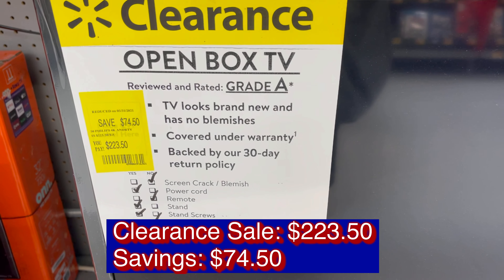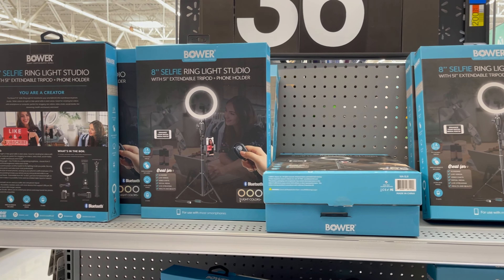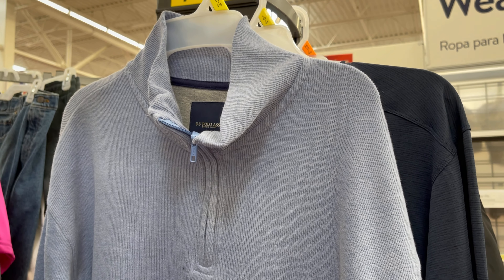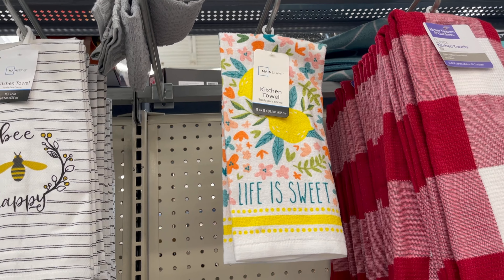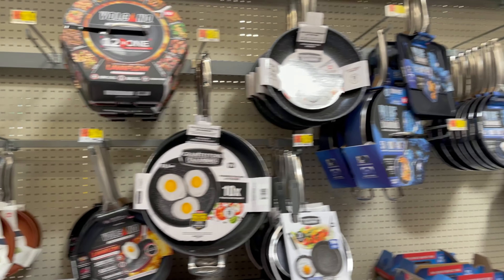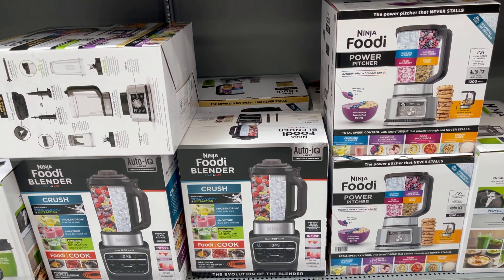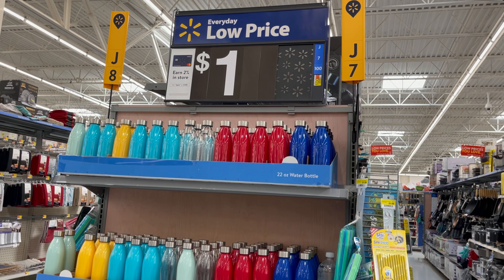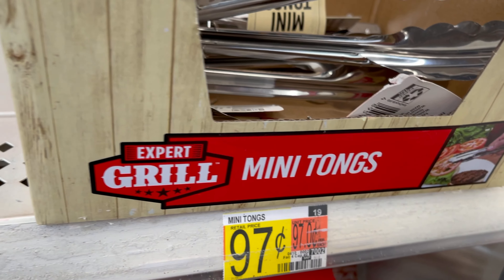Clearance Sale @ Walmart After Memorial Holiday